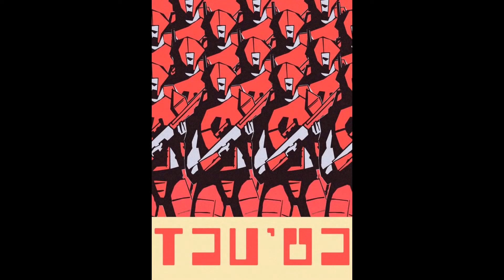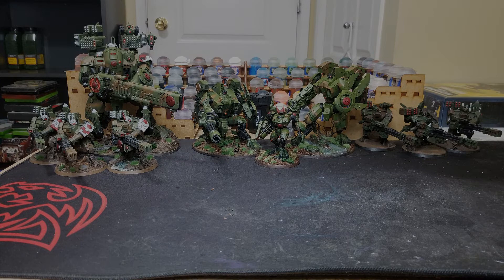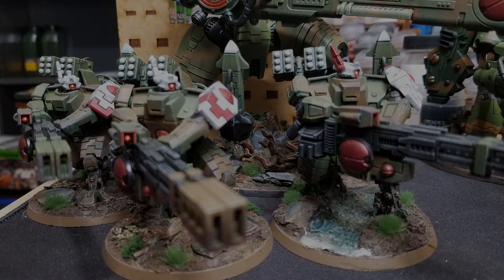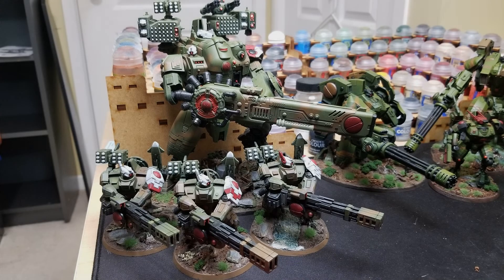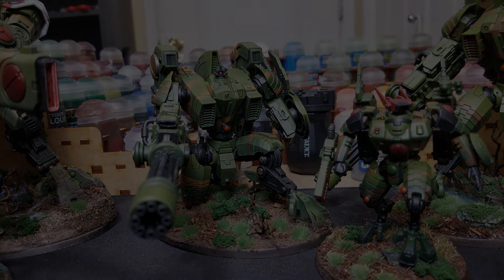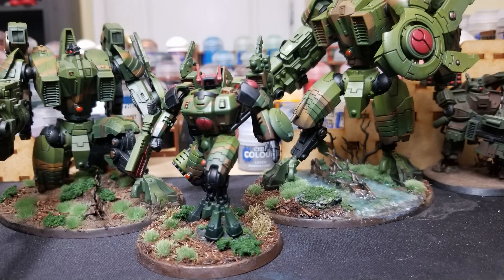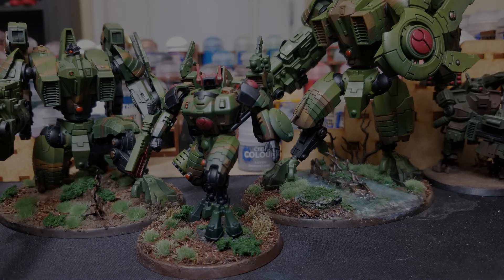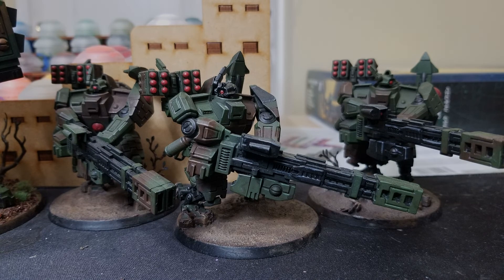Build It Series: My T'au Battlesuit Forces, the T'au Revolutionary Liberation Army.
Hey everyone! As apart of my build-it series, I've returned to the T'au. I assorted all the main battlesuits I have in completed condition and really wanted to get them all out here for everyone to see. We've got 6 Broadsides, 2 Riptides, a Commander, and a Stormsurge.

I've got x6 Crisis Suits (seditionists) in near completed conditiong, along with another x3 Broadsides as well, but not enough that I wanted to drop them on Camera.

I also did a scripted piece about the homebrew I have about these guys, but if you want to ignore that, it's more than fine.